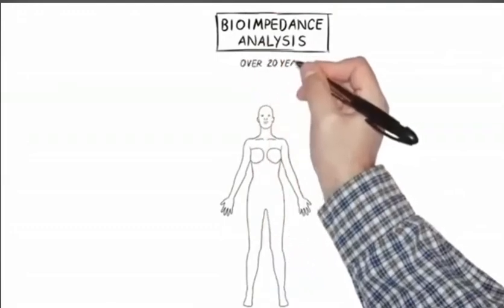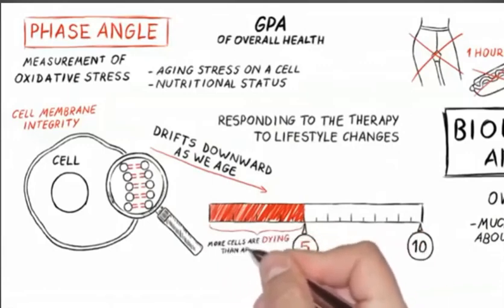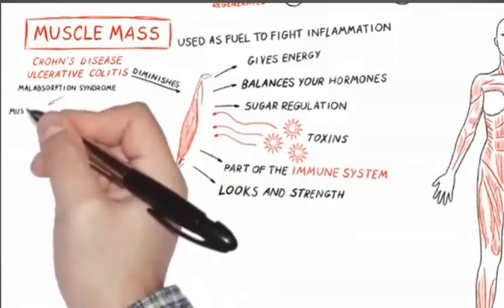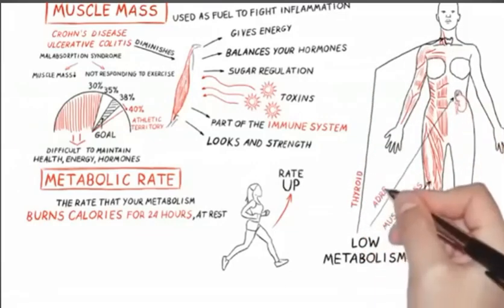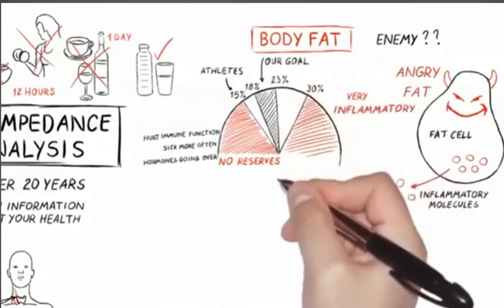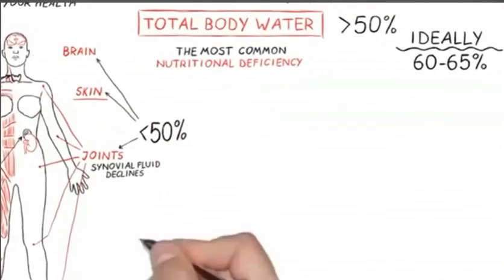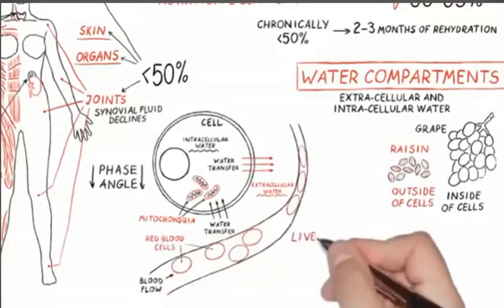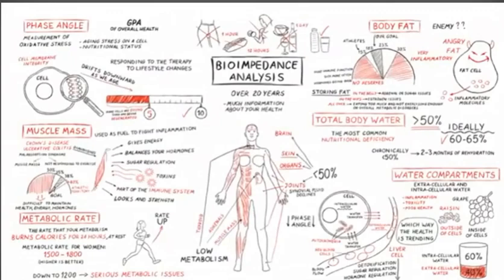bia explained DR T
BIA Explained